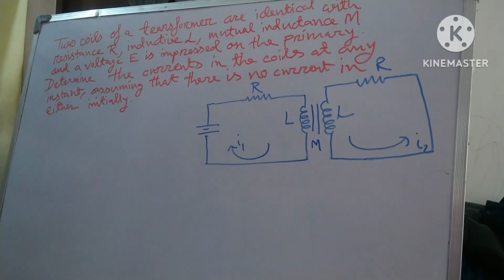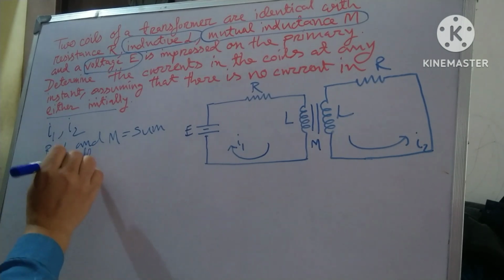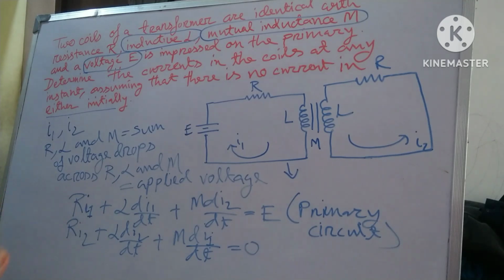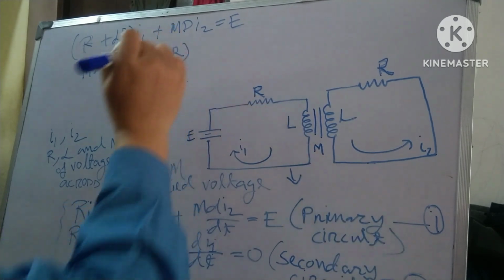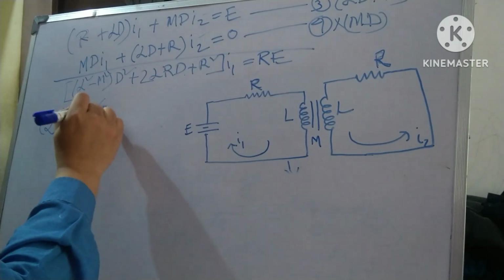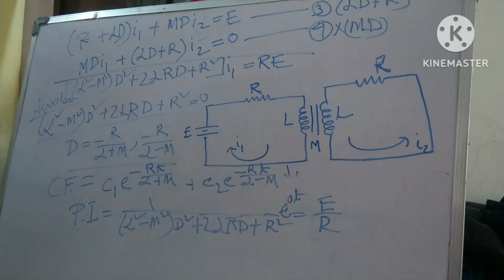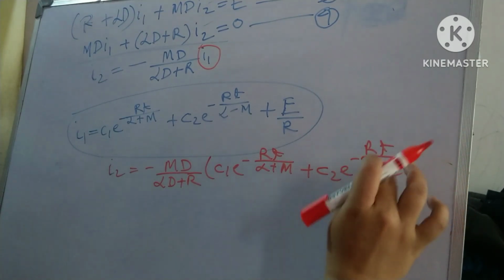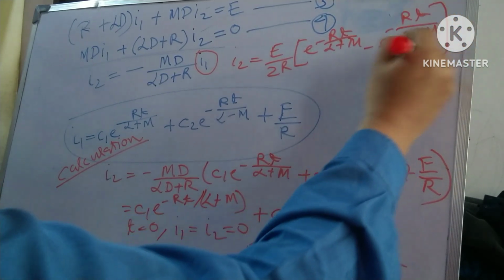Mutual inductance ( Differential equations)